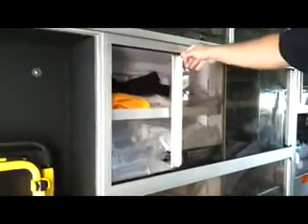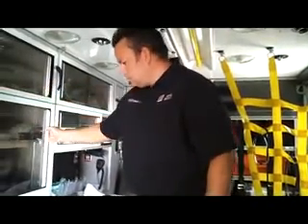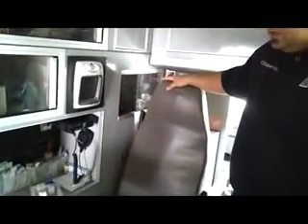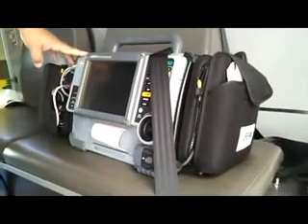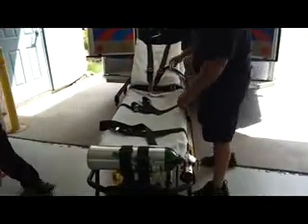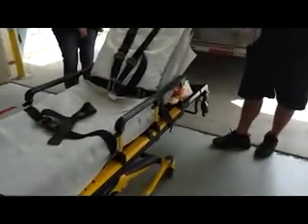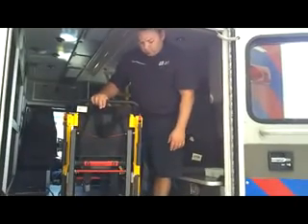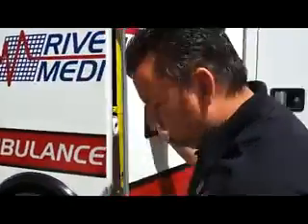Medical Transportation: RMI - Ambulance Service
Medical Transportation is provided by American Medical Response Ambulance Service, dispatched by River Medical Inc. (RMI).  In this video, we look at one of the transportation vehicles by ambulances companies American Medical Response (AMR).